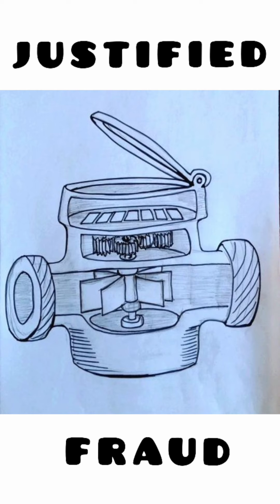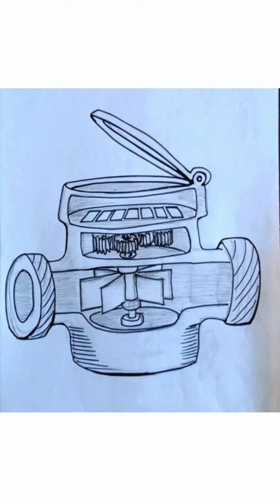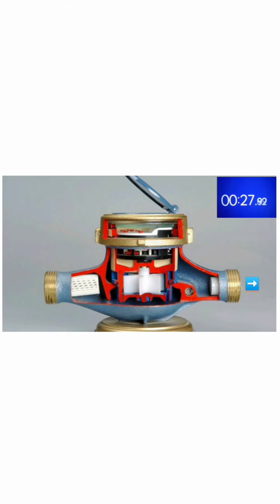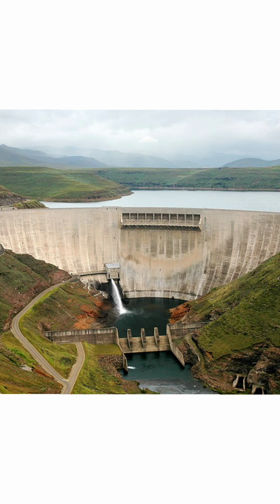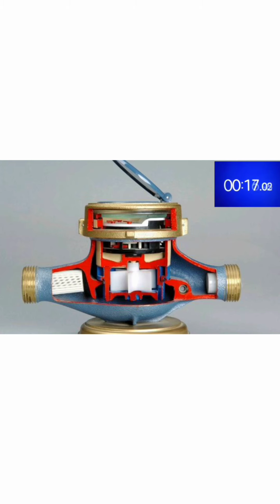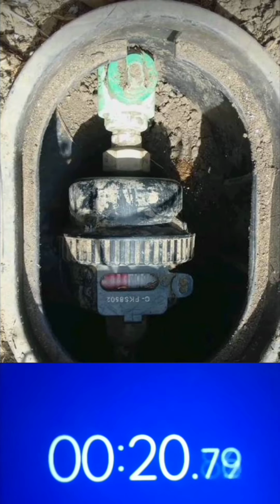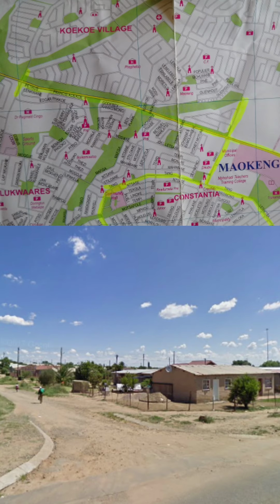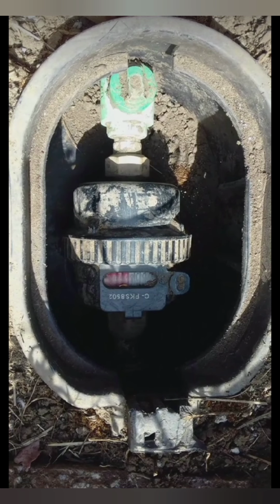🌐 WATER FRAUD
Bureaucratic Fraud

CRITICISM
I have written a critical article about the use of velocity water meters. These (velocity) water meters are not absolutely reliable, and in the video MOQHAKA_WATER_FRAUD, I have tried to show how these water meters are being used to defraud the community.

[Moqhaka is a local government in the Fezile Dabi District, in Free State Province of South Africa and the seat of local government is in the town of Kroonstad and provide government services for the towns of Kroonstad, Steynsrus, Vaal Reefs Mines, Vierfontein and Viljoenskroon.

Water is pumped from reseviour dams to residents' properties by using pressurized air in the water pipes. The residential properties are fitted with water meters as a way to help residents utilize water efficiently.

However, the meters installed on properties are not reliable enough to determine correct water consumption because these meters can blindly respond to pressurized air used to pump water in the same way they would respond when water is consumed on a property and give false reading that inflates consumption.

Then, towards the month end, municipal clerks come to check the water readings to determine how much water was consumed and issue the municipal service accounts which become irrefutable proof of water consumption.

The town is constantly plagued by bursting water pipes that need to be repaired, however, the collateral problem occurs while the negligent water technicians are fixing defective water pipes, some taking days to be replaced. While the water supply is disrupted, they negligently forget to switch off the air pressure machines, and by doing so, pressurized air is continually pumped into water pipes by the mechanism used inside the water meter and falsly calculate air as if it was water consumed on residents' properties.

Several residents have tried to query these problems of inflated water bills but did not know how it happened, and unfortunately had no alternative but to pay for water that the never used, because actually there was no water but pressurised air triggering water reading mechanism inside the water meters.

This negligence does not happen to one resident but affect the entire properties fitted with these unreliable water meters, and if a person can sit down and calculate the massive erroneous water bills that the community is forced to pay, then we will start to realize how serious this fraud it is.

The only solution is to replace these unreliable water meters because continuing to use them is tantamount to deliberate and justfiable fraud by the municipal authorities. The municipality knows the problem but they remain quite about it and continually accrue unlawful profits from the residents.

Secondly, the problem of these defective water meters is not only confined to the municipality of Moqhaka in Free State but it might already be affecting other places anywhere where residential properties are fitted with the similar water meters, hence the problem deserve immediate attention.

In another water related problem, a woman living in Western Cape province's informal settlement in South Africa ended up being issued with a water consumption bill amounting to eighteen thousand rands by the local municipality and she was just as surprised as anyone what happened.

Problems associated with metering arise as some types of meters become less accurate as they age, and under-registering consumption leads to lower revenues if defective meters are not regularly replaced.

Many types of meters also register air flows, which can lead to over-registration of consumption, especially in systems with intermittent supply, when water supply is re-established and the incoming water pushes air through the meters.

Technically, water meters cannot distinguish between air and water and both are counted as fluid by the water meter device.

Credits
Images : Public Domain
Content : Zacharia Sekhonyane
Video : Zacharia Sekhonyane